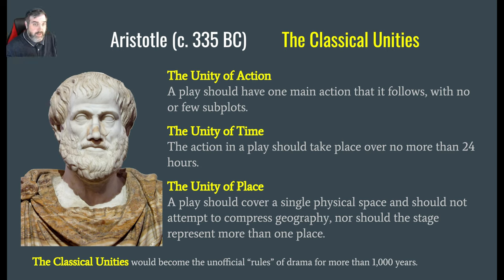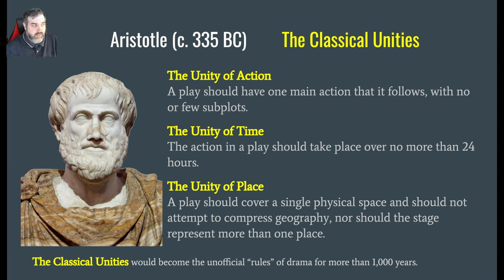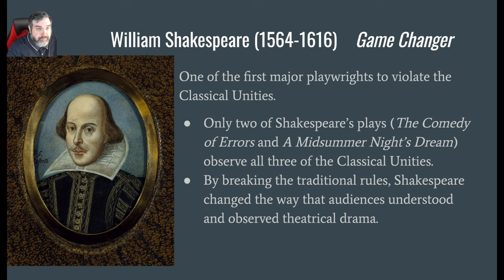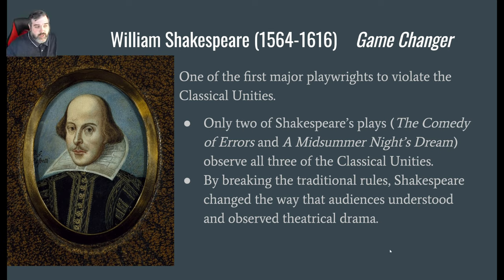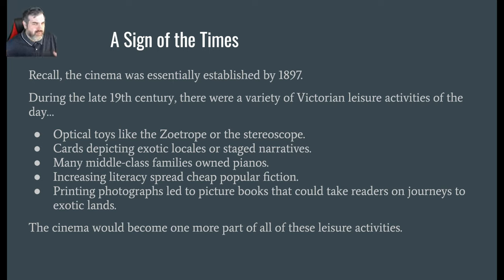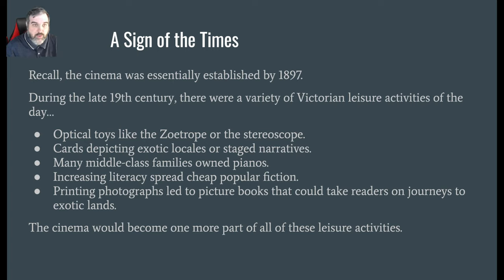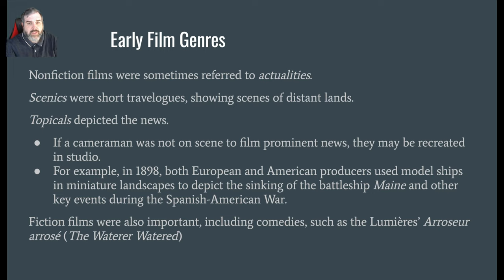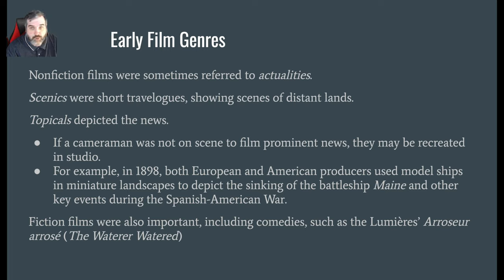2.01a [Early Story Trends and Early Film Genres] (Film Appreciation)